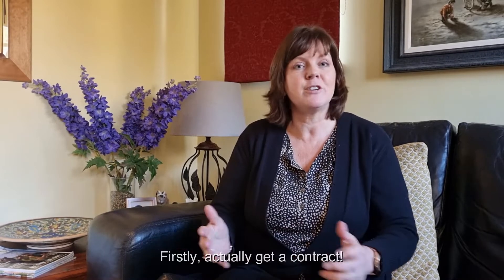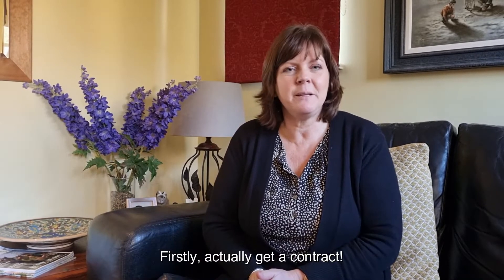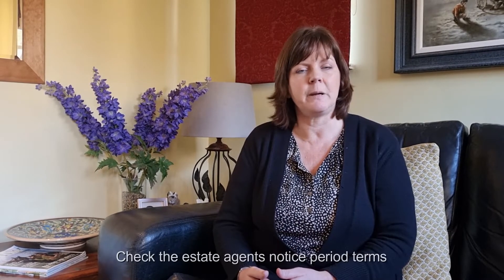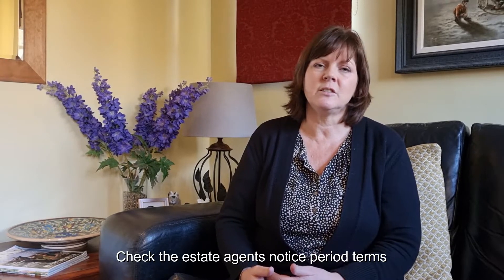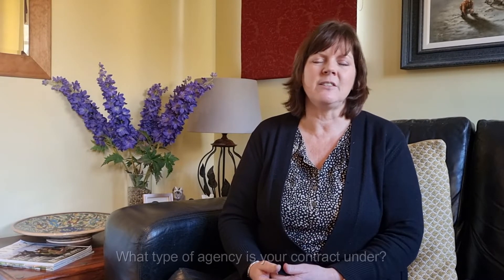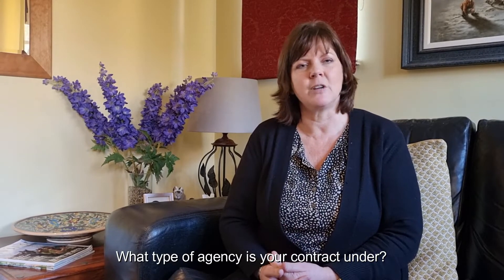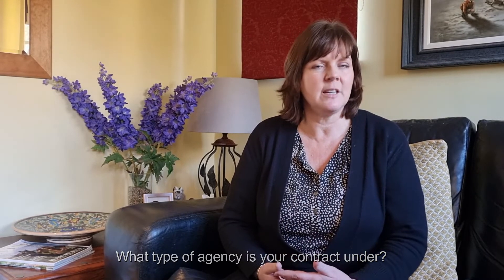Tip 3 for sellers... What to watch out for in estate agency contracts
The third in my series of 10 videos for sellers to watch before putting your property on the market. Everything covered from tidying up through to fees and contracts with estate agents.